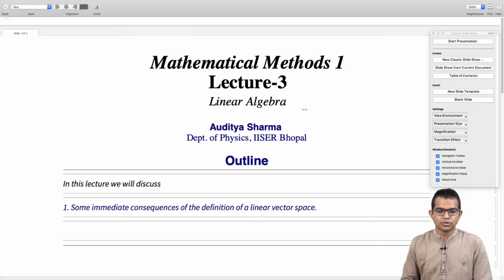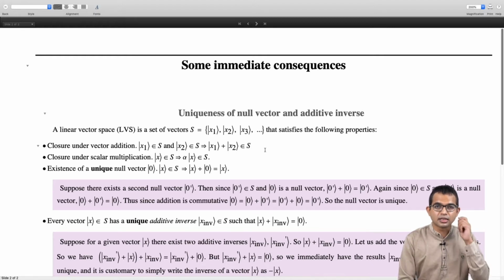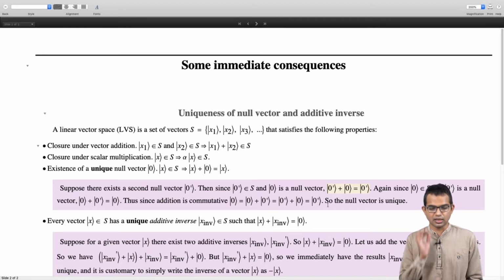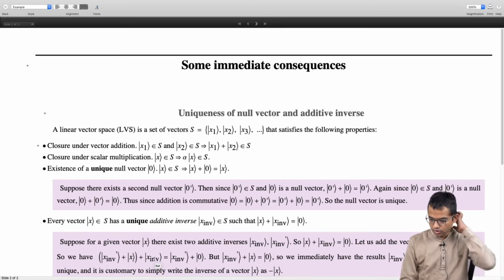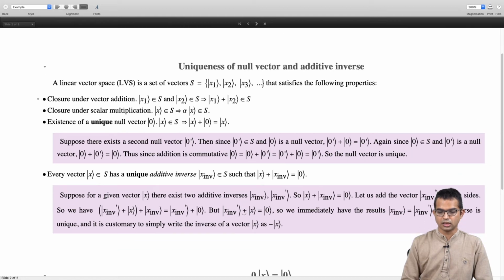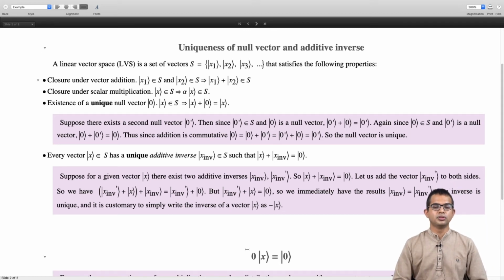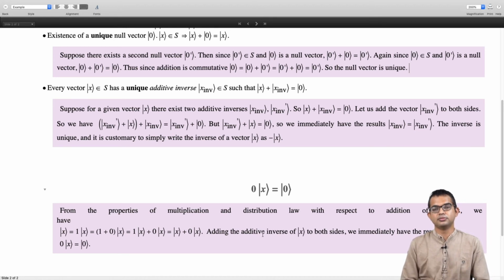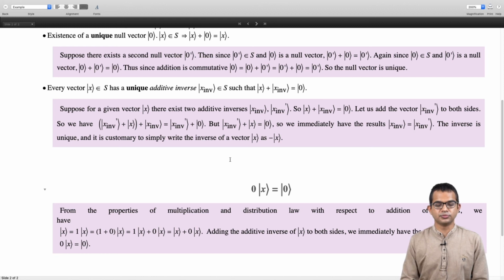mod01lec03 - Linear vector spaces: immediate consequences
Uniqueness of null vector, and additive inverse